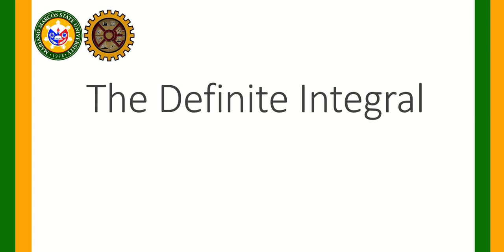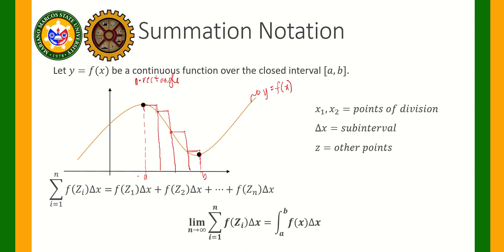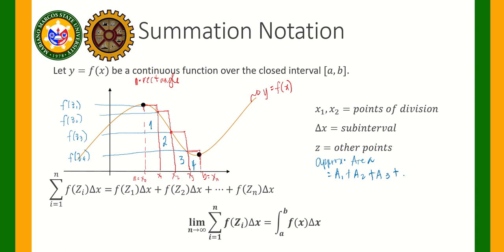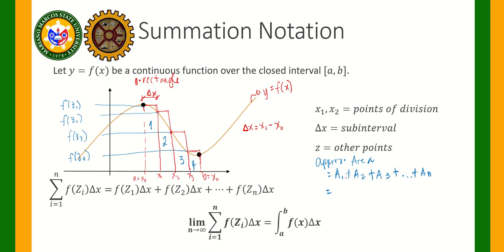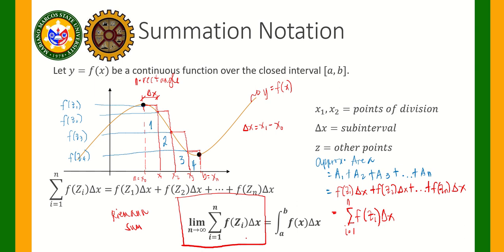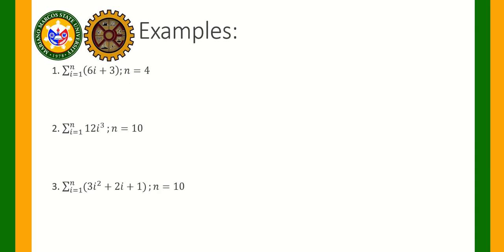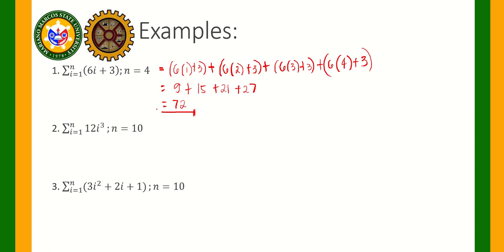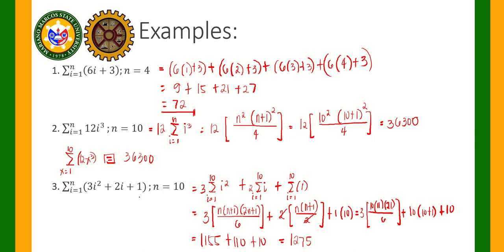The Definite Integral part 1 | INTEGRAL CALCULUS